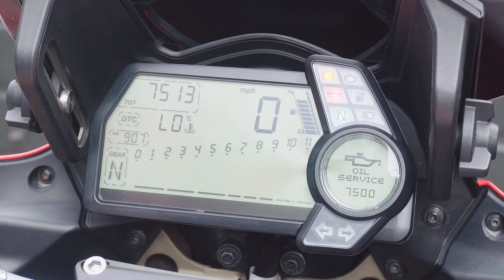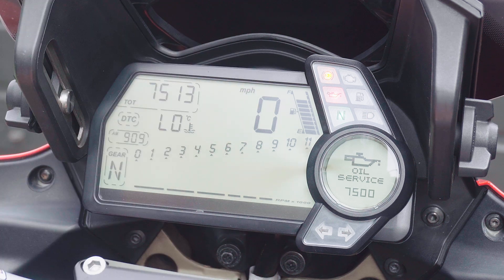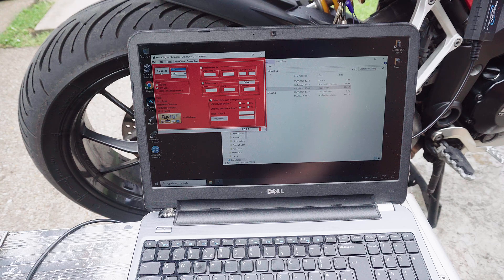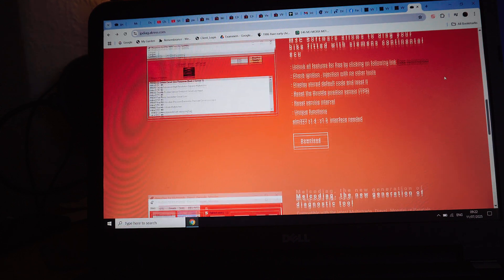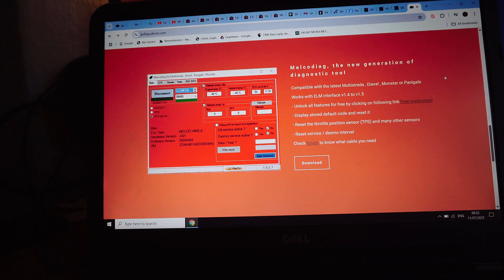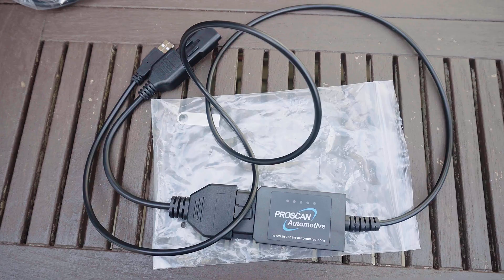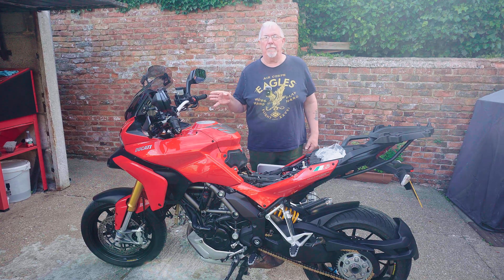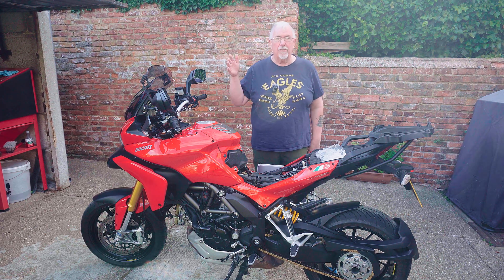How to Reset Ducati Multistrada 1200 Service Light FREE with JPDiag Diagnostic Software DIY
Ducati Diagnostic OBD Connector

I recently replace my VFR800 Honda with a 2011 Ducati Multistrada 1200s Touring, and although it has a recently had a service I knew one of the annoying features of the bike was about to occur.  The Oil Service message was about to appear on the dash.  Which it duly did within the first couple of months of ownership.

The oil service message, and the dreaded desmo service message are tied to the mileage recorded on the dash of the bike, not when the bike was last serviced.  On this bike the dash had been replaced when it had 19k miles on it, and the engine had also been replaced when it had 6k miles, so the service interval isn't in step with the bikes actual servicer record or requirements.  To add insult to injury, there is simple way to reset the message, even if you have a standard OBD2 scanner.  The usual requirement is to take the bike into a Ducati dealers, or a specialist workshop to get it reset.

I discovered when investigating this issue I found that there is somebody online offering free software to complete the service reset for free, which seemed too good to be true.  I found the website jpdiag.ipkress.com and discovered that there seems to be a number of different applications for a variety of different Ducati models, all of which are free to download.  The one that I needed to reset my 2011 Ducati Multistrada service message was Melcodiag.

Once I had downloaded it, I had to unzip it on my laptop.  To connect it to my motorcycle I needed one wire that connects to the Ducati diagnostic port with an OBD connector on the other end.  Then you need an Elm OBD connector which plugs into it at one end with a USB at the other so that you can connect it to your laptop.  The first Elm connector wire I bought  didn't work with the software.  The developer does recommend that the Elm is version 1.4, although the do say that most 1.5 connectors will work, but not all.  This was the problem with my wire, so I had to buy a second one.  I specifically chose a supplier that guaranteed that it would work with Ducati's.

Before you can use the software, you need to request a licences, which the developer provides for free.  To request the licence, you need to have your laptop connected to your bike.  I had to go into the system settings to assign a com port to the USB port that I was using.  With the bike switched on the request message pulls in some information from the bike so that the developer can be certain that the software isn't being used for commercial purposes.

I received the licence very quickly once I had sorted the Elm issue with advice from their forum, which was really quick.  The licence has to be in the same directory as the executable file that runs the system. So once it arrived  I put it in the same folder ready for use on the bike.

To connect to the diagnostic port you just need to remove the seats.  I noticed my port was missing it's rubber cover, so I must order one to stop water ingress causing a problem.  The wiring connects really easily, so once I had done that I started the Melcodiag software.  On my laptop you do have to be patient as it can take a little while for the software to load, and you do have to wait after you have selected any buttons.

Once connected with the software running, you turn on the bikes ignition and making sure that the com port is showing, press connect.  it can take a while, and there may be pop up windows asking to confirm the bike year, but after a while it populates some of the information on the window and some of the buttons stop being greyed out, so now you can proceed.

I was resetting the service message which although it was the oil service that was being displayed didn't turn off when pressing the oil service button.  I decided to try the Desmo service button, and that worked straight away.  I think that this will be because the user interface has buttons that suit a number of different bikes and probably the oil service button is to turn of a light or other message on other models, whereas the oil and Desmo service message on this Multistrada is the only a difference in the text shown, the way that it does it will be the same in the software.

I was really pleased with how easy it had been compared to my expectation, and I realised that this had saved me, either the annoyance of the message every time I rode my bike, or the cost of getting Ducati to reset it, so I did feel that I really should contribute something to the developer.  I had noticed that there was a PayPal button on the application main window.  So I clicked on it and donated 20 euros, which I think is not unreasonable..